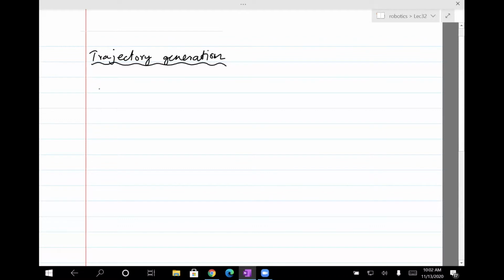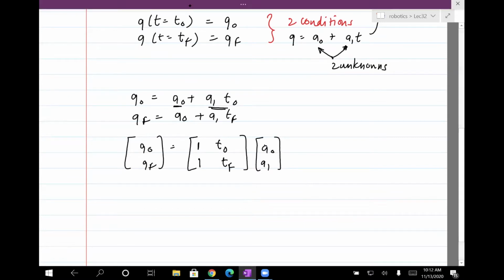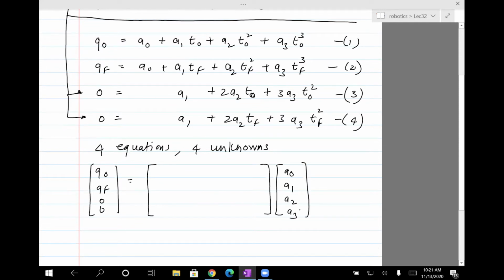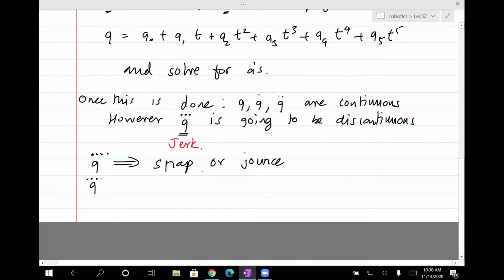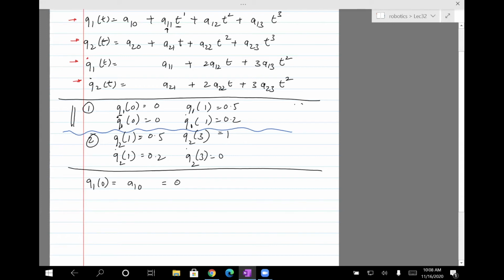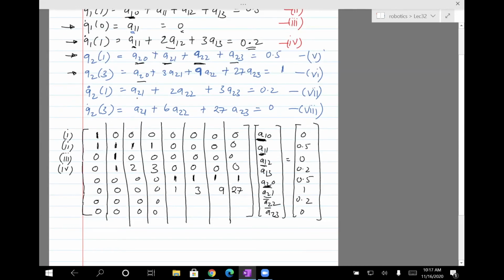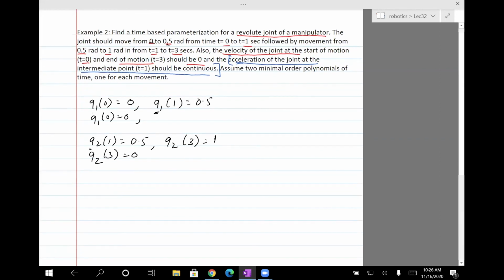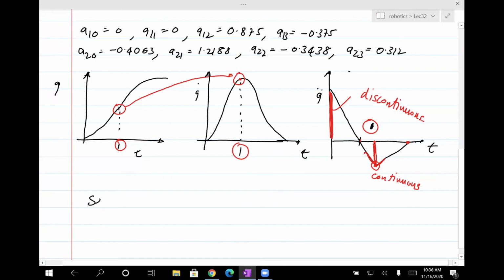Robotics Lec32,33: Trajectory generation (Fall 2020)